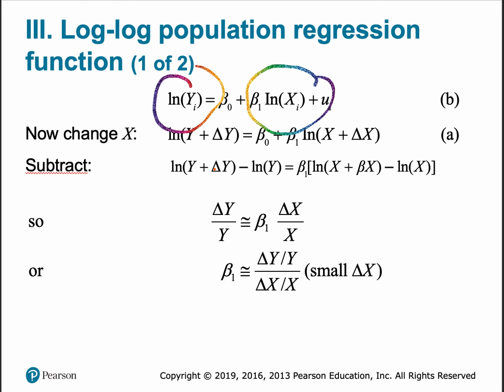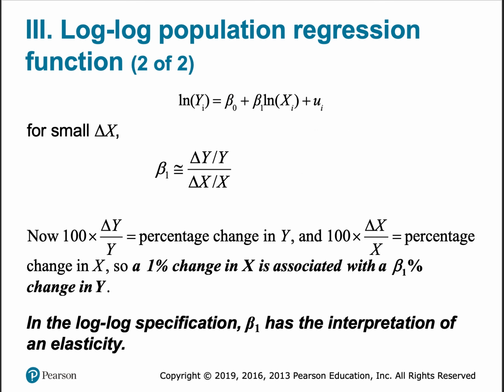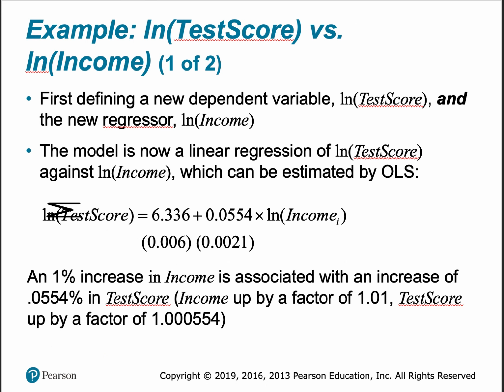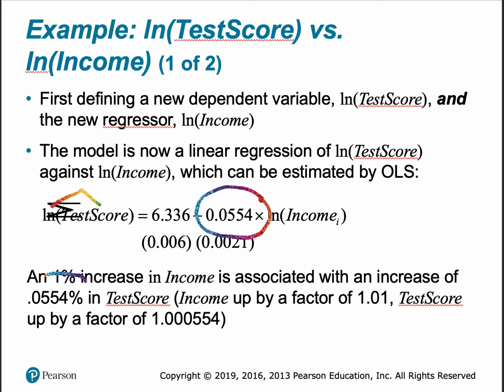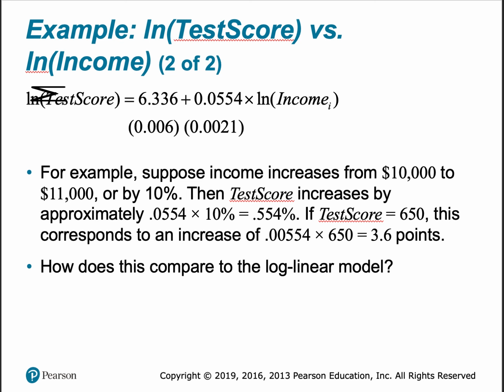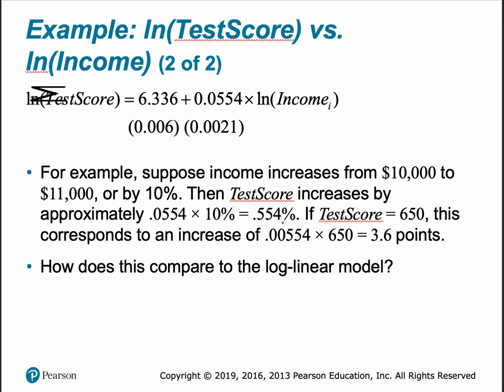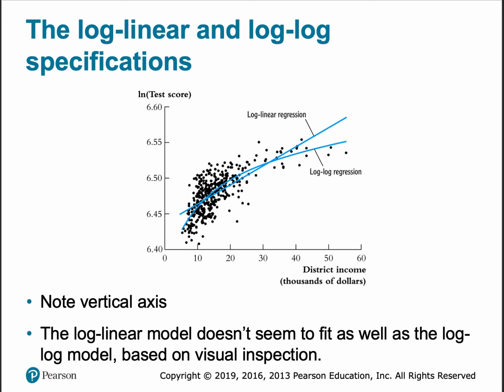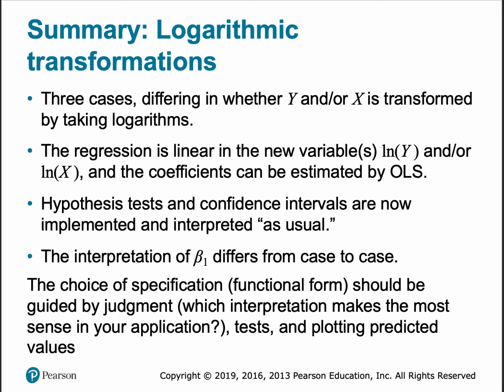ECO321 Chapter 8.2 Part 3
We continue talking about log regression specifications and focus on the log-log specification